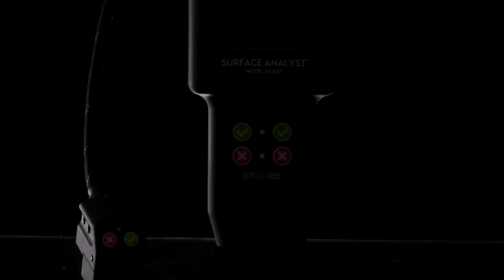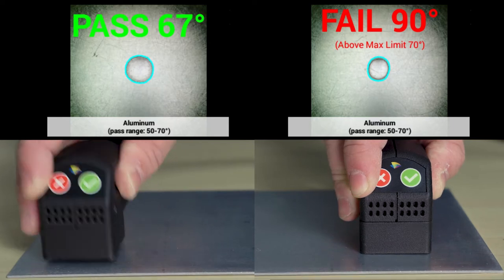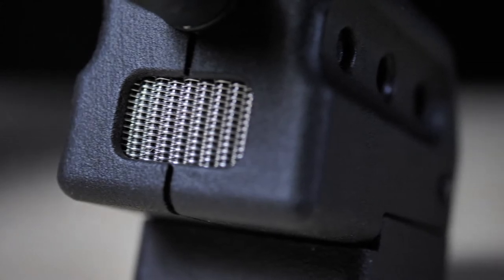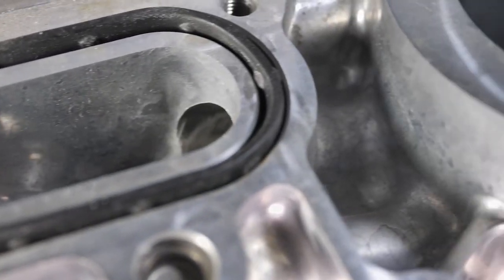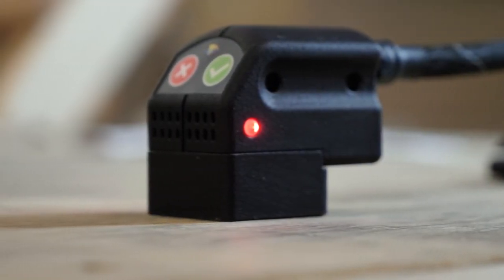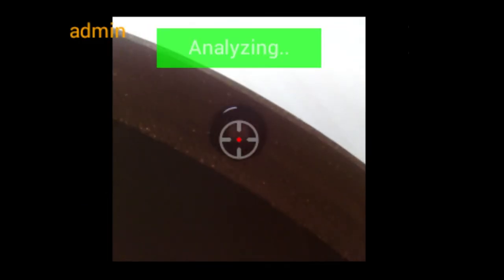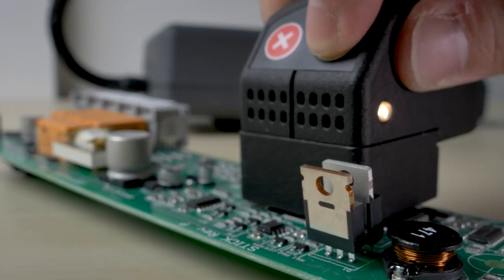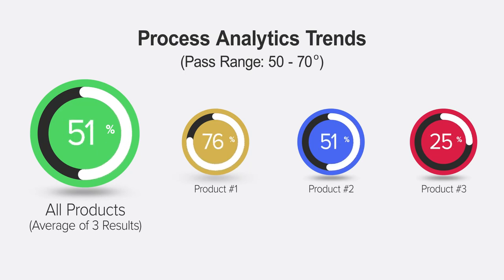The Surface Analyst™ 5001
The Surface Analyst™ 5001, is the latest addition to our surface analytics toolkit. With new features ranging from streamlined data capture that enables predictive analytics through improved ease-of-use that allows users single-handed operation, we are confident customers will be delighted with the increased functionalities available with the Surface Analyst 5001.